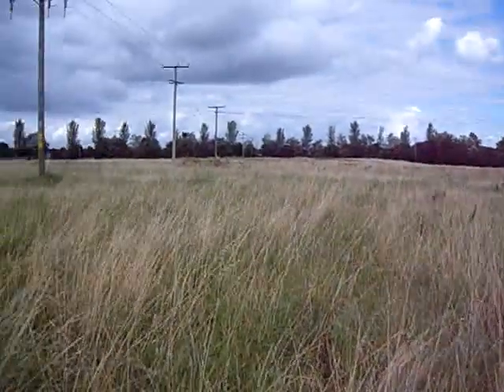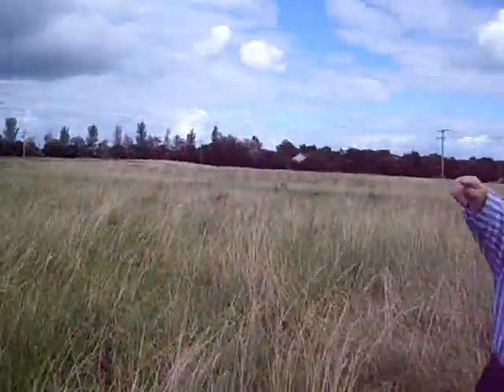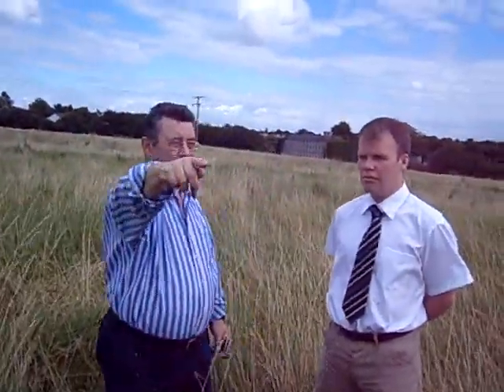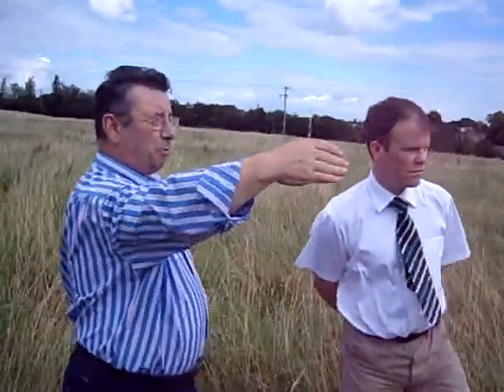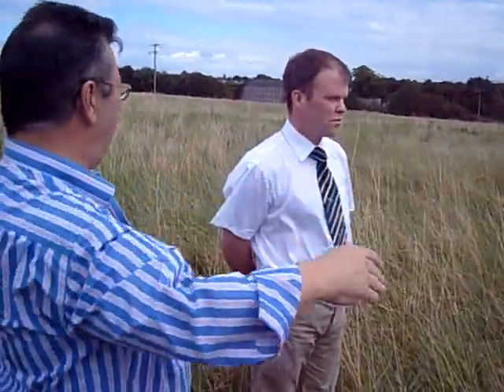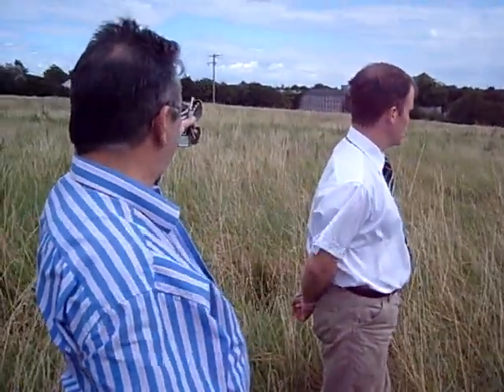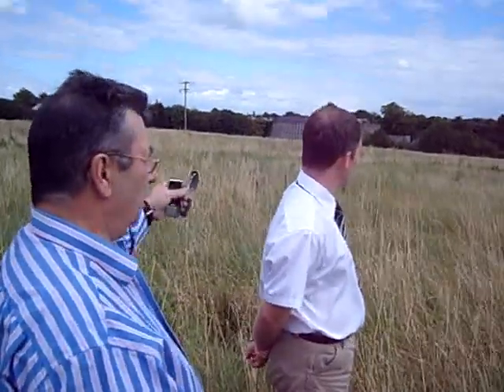Navan Town Park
Councillors Peadar Toibin and Joe Reilly outline plans for a new Town Park in Navan, Co. Meath.